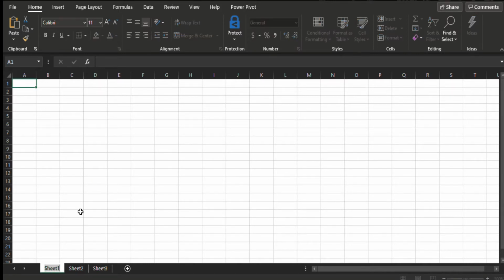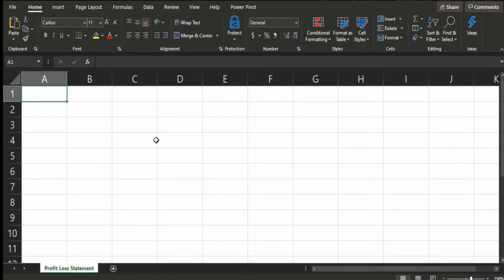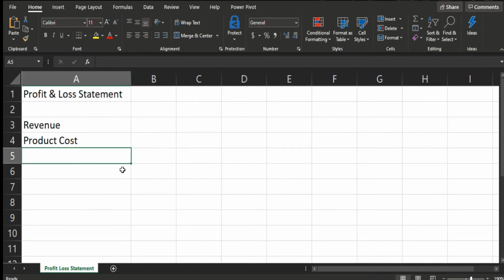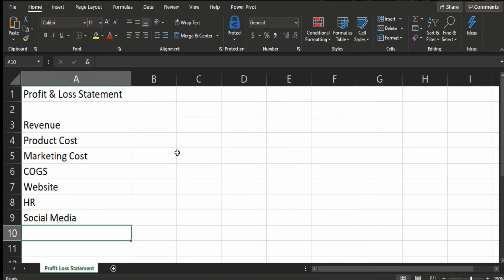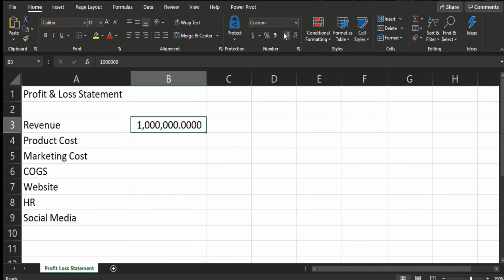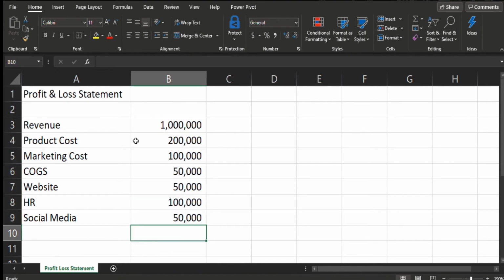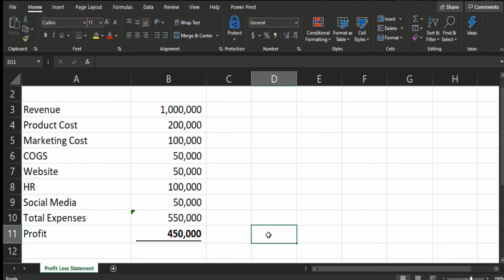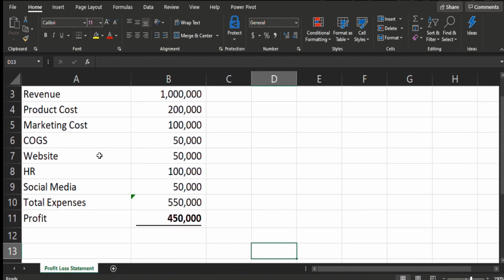Excel Foundations (Fun with Excel Series) Lesson 1- Your first step to Master Excel Spreadsheet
The Excel Foundations course is designed for people who are either new to the Excel platform or just beginning. This will also be beneficial for people who have been using Excel for years but their skill is still at a basic level and they want to improve it and become true masters of spreadsheets.
In this first lesson, you will learn intro to Excel, Data Entry, Basic Formulas and a simple profit/loss statement. This will be your first step towards understanding, creating and simply having fun with Excel.